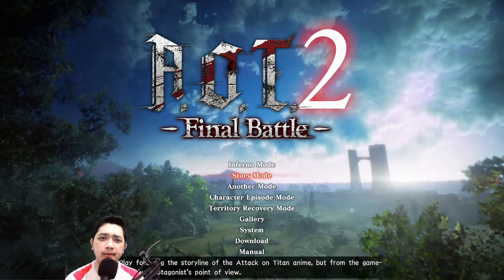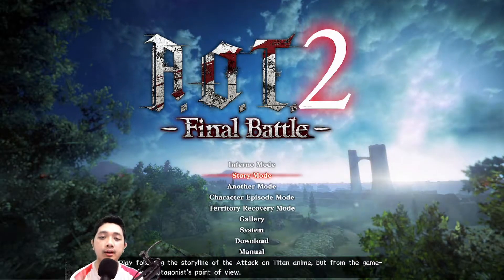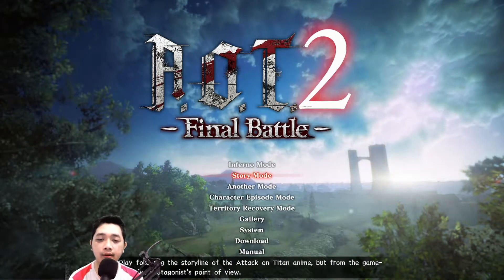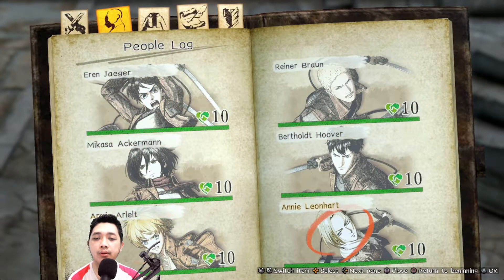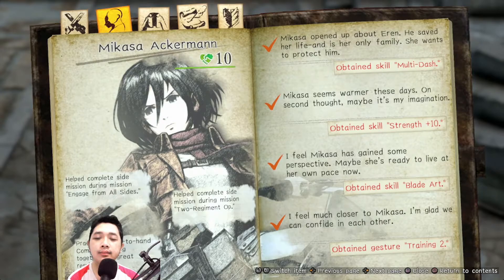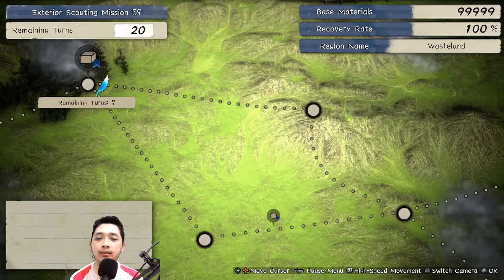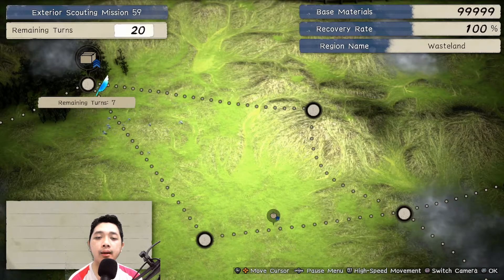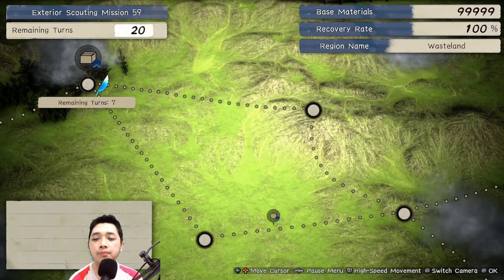Custom Character Skills List - AOT 2 Final Battle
Story Mode Skills:
Eren Jaeger :
Never Say Die Lv. 1,2,3
Willpower
Concentration +3
Strength +5

Mikasa Ackermann:
Air Move
Multi Dash
Blade Art
Strength +3, +10
Agility +5

Armin Arlelt:
Ready For Anything
Well-Prepared
Siege Formation
Leadership +5, +10

Reiner Braun:
Blade Guard
Health +3, +5, +10

Bertholdt Hoover:
Back From The Brink
Agility +3, +5, +10

Annie Leonhart:
Chase Down Lv 1,2,3
Concentration +10

Jean Kirschtein:
Swoop Attack
Mid-Air First Aid
Strong Bonds
Dexterity +3,+5,+10

Marco Bodt:
Agility +3

Conny Springer:
Gas Saver Lv 2,3
Tail-End Rise
Dexterity +3,+5,+10

Sasha Braus:
Blade Saver Lv 2,3
Predicament

Christa Lenz:
Motivator Lv 1,2,3
Friendship
Alms of Goddess
Leadership +3

Ymir:
Surprise Attack Lv 1,2,3

Thomas Wagner:
Blade Saver Lv 1
Dexterity +5

Mina Carolina:
Gas Saver Lv1
Dexterity +5

Daz:
Agility +3,+5

Levi Ackermann:
Mid-Air Blade Swap
Spinning Slash
Multi-Strike
Strength +5,+10

Hange Zoe:
Appeal
Titan Hunter
Research Grounding
Concentration +3,+10

Miche Zacharius:
Stealth
Strength +3,+5
Concentration +5

Oruo Bozad:
Robbery Lv 1,2,3
Strength +3,+3,+5

Petra Ral:
Sudden Death Lv 1,2,3
Concentration +3,+3,+5

Gunther Schultz:
Health +3,+3,+5

Eld Gin:
Leadership +3,+3,+5

Moblit:
Item Meister Lv 1,2,3
Helath +5

Nanaba:
Secret Manuever Lv 1,2,3
Concentration +3,+5

Gelgar:
Dueler Lv 1,2,3
Strength +3,+5

Erwin Smith:
Lightning Speed
Decisive Battle
Leadership +3,+5,+10

Hannes:
Dexterity +3,+3

Ian Dietrich:
Concentration +5

Rico Brzenska:
Agility +5

Mitabi:
Health +5

Kitz Woermann:
Health +3

Nile Dawk:
Good Treatment Lv 1,2,3
Concentration +5

Marlo Freudenberg:
Treasure Drive Lv 1,2,3
Agility +3

Hitch:
Courageousness Lv 1,2,3
Dexterity +5

Keith Sadies:
Advanced ODM Skills Lv 1,2,3
Leadership +3

Dot Pyxis
Dexterity +5
Leadership +5

Dhalis Zachary:
Leadership +5

Pastor Nick:
Upstanding Soldier

Merchant Association Boss:
Negotiation

From Levelling Up Certain CharacterS:
Mikasa Lv10: Ultimate Blade Art
Armin Lv 10: Natural Tactics
Jean Lv10: Strength of Unity
Conny Lv 10: Easily Pleased
Sasha Lv10: Survival Instincts
Christa Lv10: Goddess Grin
Levi Lv10: Wings Of Freedom
Hange Lv10: Research Heart
Erwin Lv10: Devotee

From Territory Recovery Mode:
Anchor Spear : MC + Keith Young
Auto Reload : MC + Hange
Careful Selection : MC + Hannes
Elimination Bounty : MC + Kitz
Exaltation : MC + Zeke
Extra Bullet : MC + Sasha
Free Shooter : MC + Levi
Fresh Start : MC + Thomas
Full Power : MC + Zachary
Lone Wolf : MC + Tifa
Master Rider : MC + Gunther
Mid Air Gas Swap : MC + Eld
Point Blank : MC + Moblit
Reload Ace : MC + Keith Old
Revenge : MC + Daz
Showdown Equipment Handling : MC + Floch
Weapon Inspection : MC + Pyxis
Wings of Hope : MC + Eren Long Hair

If you need more video just comment and tell me what video you need.